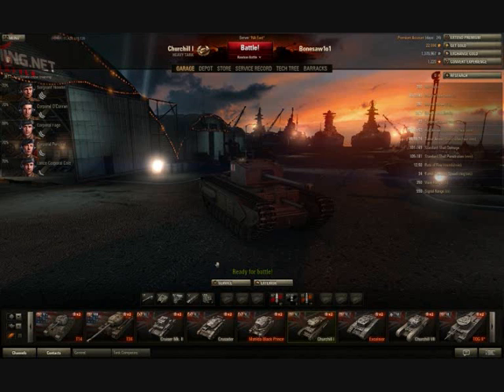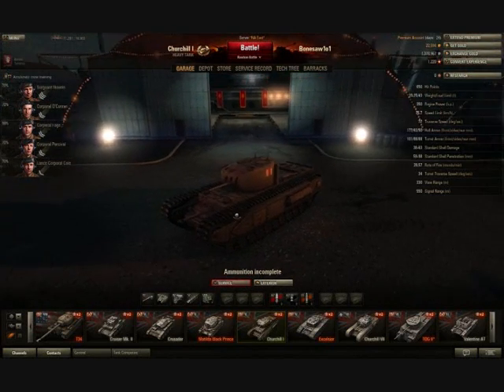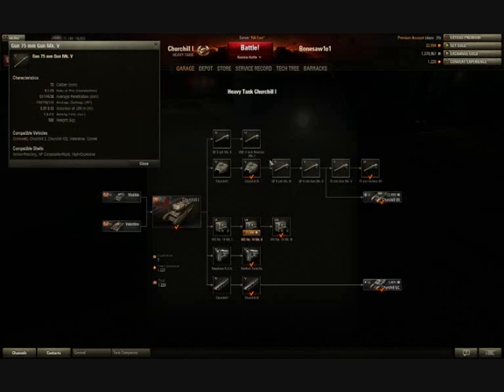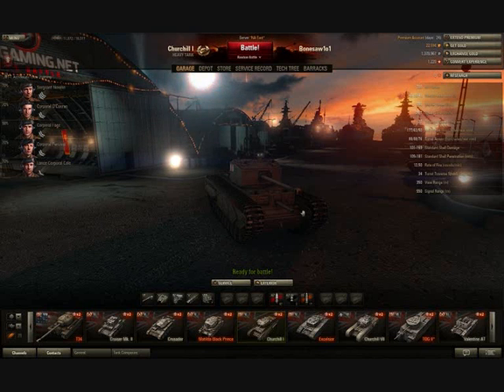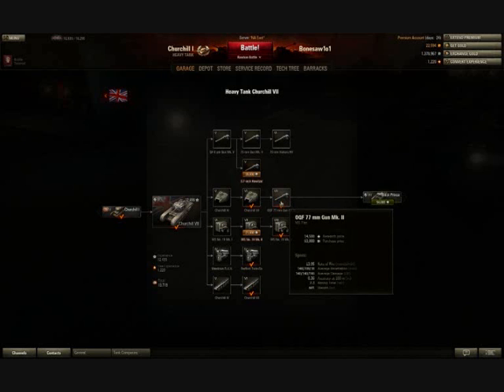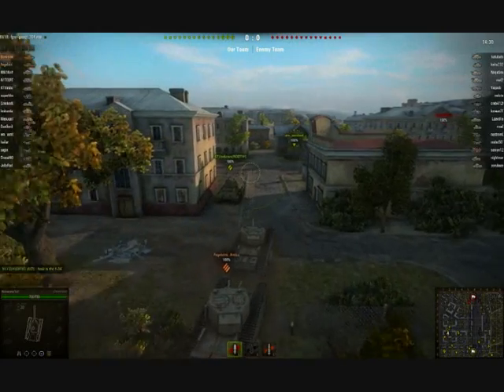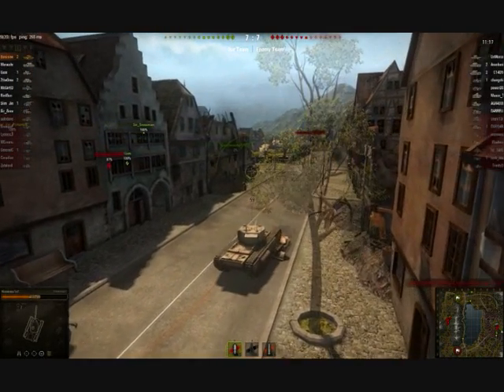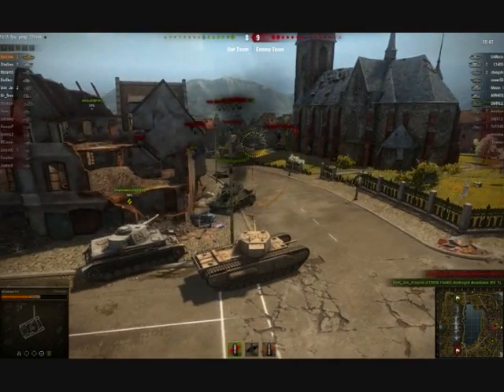World of Tanks. Churchill I the underdog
Video review of the British tier 5 heavy tank, the Churchill I. On paper the Churchill I appears deceptively well armoured, however due to a combination of weak points and variable armour thicknesses the Churchill I is a surprisingly vulnerable tank. If you have the dedication to grind through the Churchill one you will not go unrewarded however, its successor the Churchill VII is a marked improvement and the skills you learned in the Churchill 1 will only serve to increase your effectiveness. The Churchill one also serves as a useful point for researching modules that will be useful on other tanks later down the  British tech tree